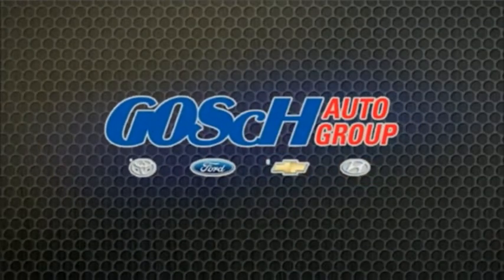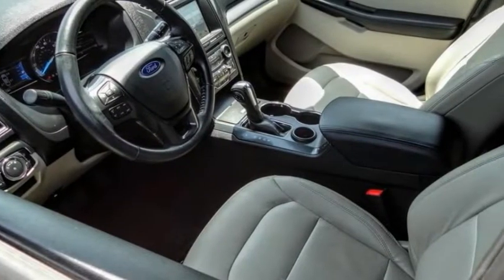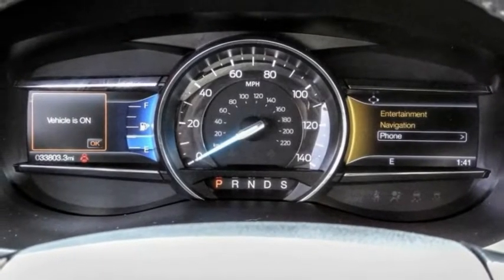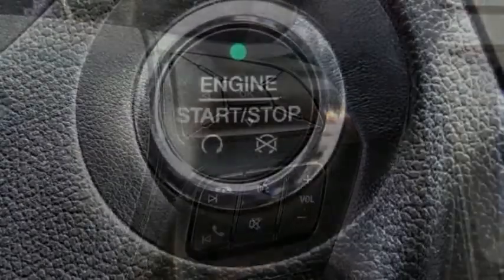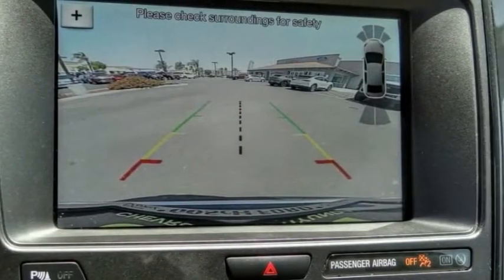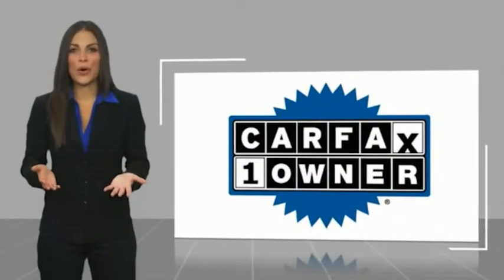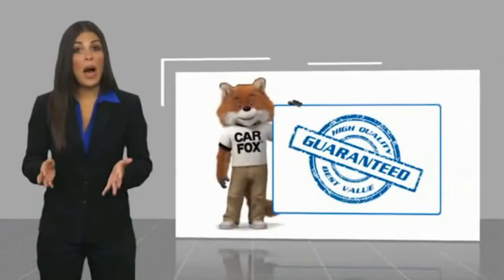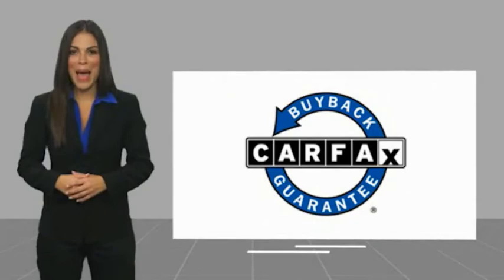2018 Ford Explorer HEMET BEAUMONT MENIFEE PERRIS LAKE ELSINORE MURRIETA 223093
2018 Ford Explorer XLT FWD

GOSCH FORD HEMET PROUDLY SERVING HEMET, BEAUMONT, MENIFEE, PERRIS, LAKE ELSINORE, MURRIETA, AND SURROUNDING SOUTHERN CALIFORNIA LOCATIONS. THIS RED 2018 Ford EXPLORER IS EQUIPPED WITH A 3.5L V6 Ti-VCT, AUTOMATIC TRANSMISSION, AND RECEIVES AN ESTIMATED 17 City/24 Hwy MPG. GOSCH FORD HEMET 150 CARRIAGE CIRCLE HEMET CA 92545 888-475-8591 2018 Ford EXPLORER XLT FWD CARFAX One-Owner. Ruby Red 2018 Ford Explorer XLT FWD 6-Speed Automatic with Select-Shift 3.5L V6 Ti-VCT 2 Driver Configurable 4.2 Color LCD Displays, 20 Polished Aluminum Wheels, Auto-Dimming Rear-View Mirror, Comfort Package, Driver Connect Package, Dual-Zone Electronic Automatic Temperature Ctrl, Equipment Group 202A, Exterior Parking Camera Rear, Forward Sensing System, Heated Steering Wheel, Leather Heated Bucket Seats, LED Fog Lamps, Power & Heated Glass Sideview Mirrors, Power Liftgate, Radio: AM/FM Stereo w/7 Speakers, Rear Bumper Step Pad, Remote Start System, Single-CD Player, Steering wheel mounted audio controls, SYNC 3 Communications & Entertainment System, SYNC Connect, Telescoping steering wheel, Tilt steering wheel, Universal Garage Door Opener (UGDO), Voice-Activated Touchscreen Navigation System, XLT Technology Feature Bundle. Please Call GOScH Ford for more information. Awards: * 2018 KBB.com 10 Most Awarded Brands * 2018 KBB.com Brand Image Awards Welcome to Gosch Ford! Located in Hemet, CA, Gosch Ford is proud to be one of the premier dealerships in the area. From the moment you walk into our showroom, you'll know our commitment to Customer Service is second to none. We strive to make your experience with Gosch Ford a good one ?? for the life of your vehicle. Whether you need to Purchase, Finance, or Service a New or Pre-Owned Ford, you ??ve come to the right place. Stock #: 223093 | VIN: 1FM5K7D82JGB65920 | 2018 Ford Explorer XLT FWD POWER PASSENGER SEAT SECURITY SYSTEM TRACTION CONTROL Gosch Ford Hemet